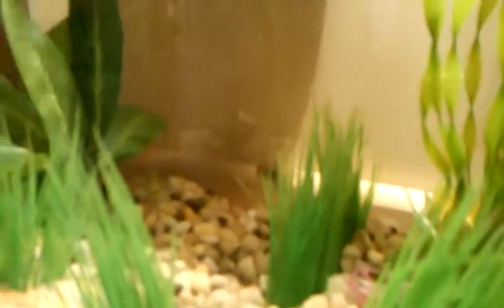Black stripes on rams.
My female Ram has black stripes on her. What is the problem? Any help is appreciated.